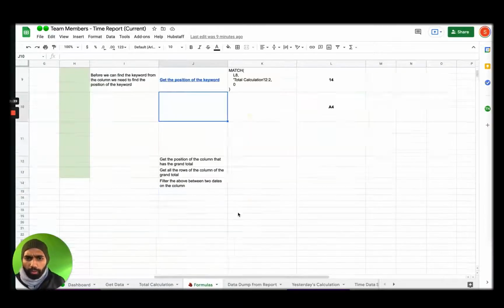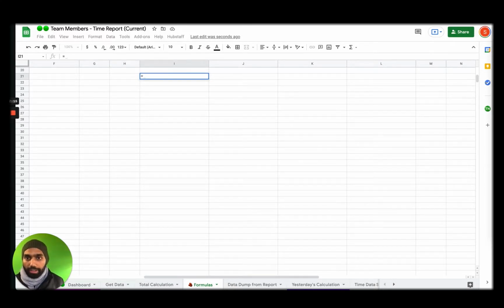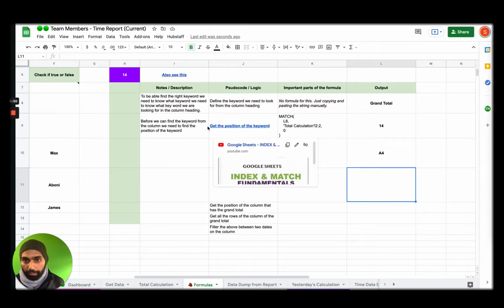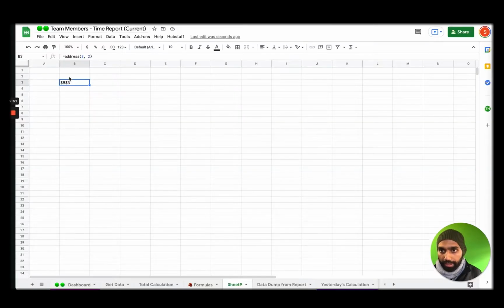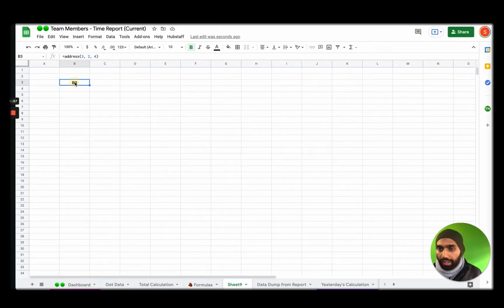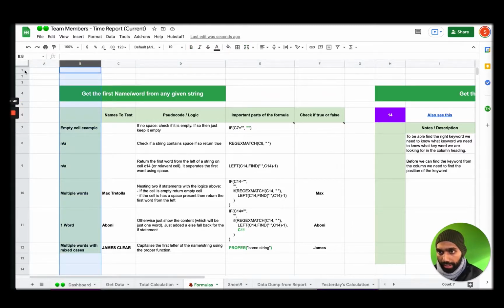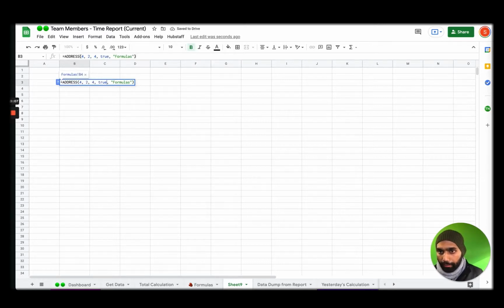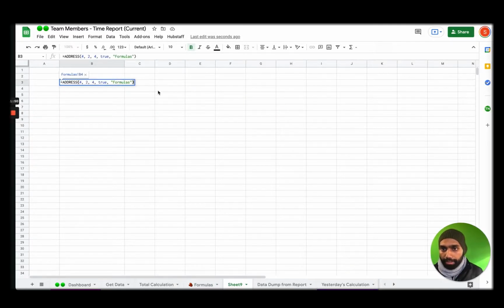Why This Google Sheets Trick Is A Game Changer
More from Bappy & The Team